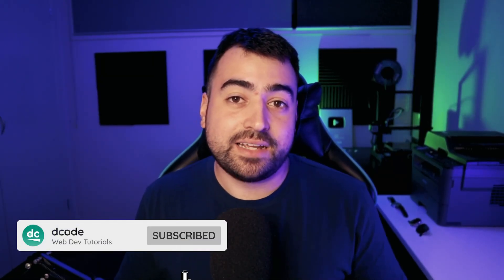A Few Ways to Get Better at JavaScript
In today's video we'll have a chat about a couple of ways to master your JavaScript skills and get better at web development in general. These things have helped me over the past 5-10 years and I hope you can benefit as well.